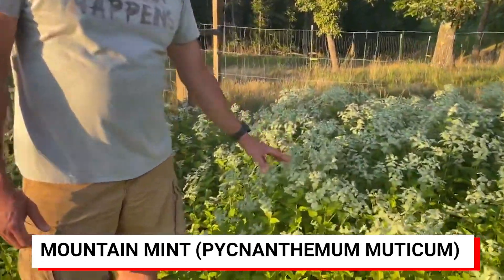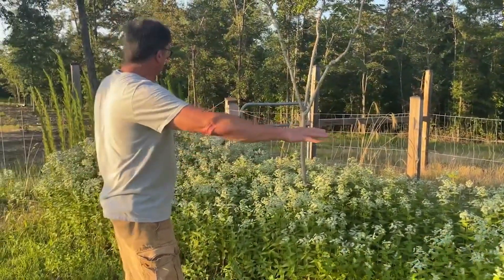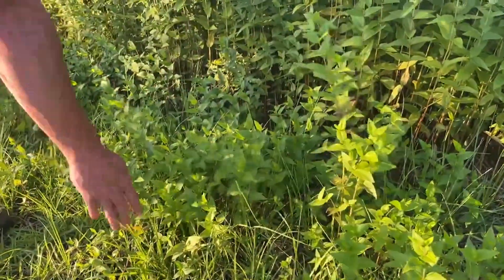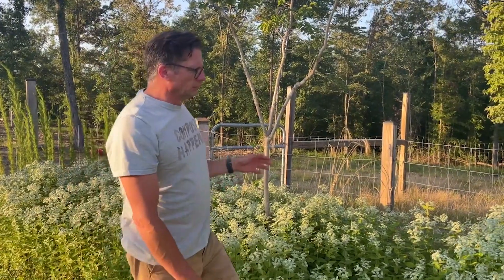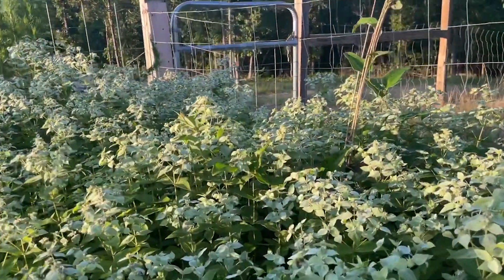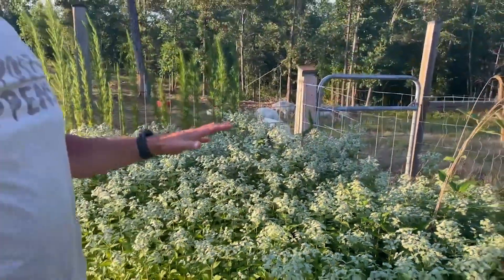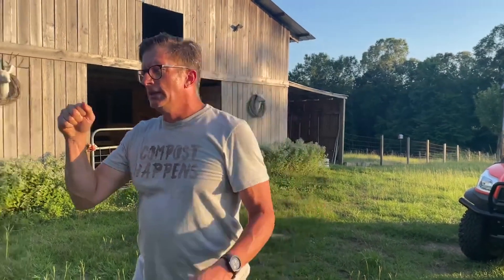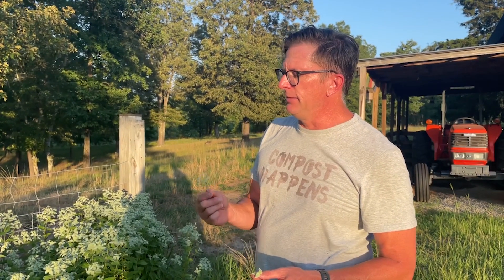Mountain Mint - SUPER POLLINATOR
Mountain Mint is one of the best plants to have on a farm or in your garden for multiple reasons. Botanically known as Pycnanthemum Muticum, mountain mint is great for feeding your honey bees and other pollinators. Not only is it a great weed suppressant, but it's also drought and deer resistant.

Are you going to add mountain mint to your garden or farm? The pollinators will thank you ... especially during dearth.

0:00 Intro
0:26 1. Biggest Benefits
2:10 2. Other Benefits
3:55 3. Negatives
4:17 4. Final Thoughts